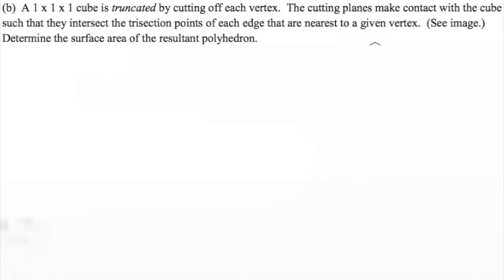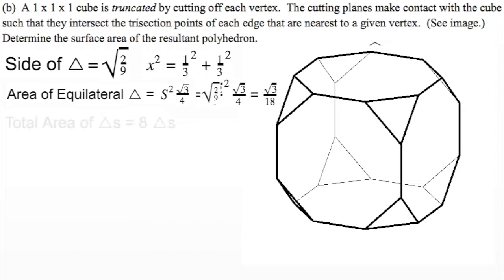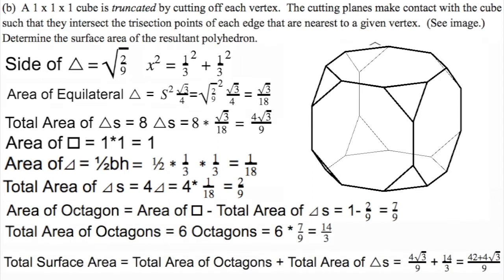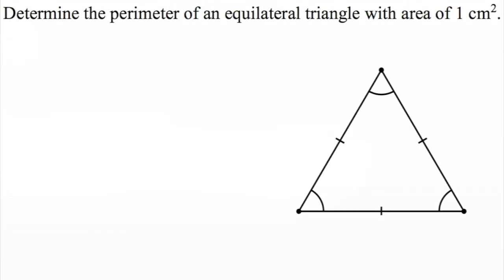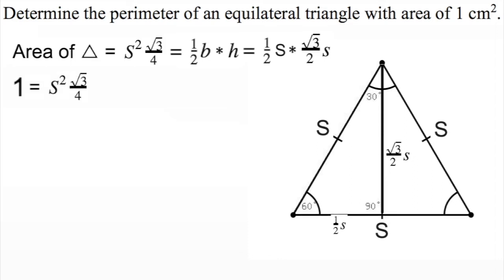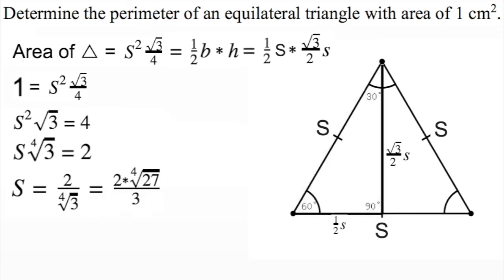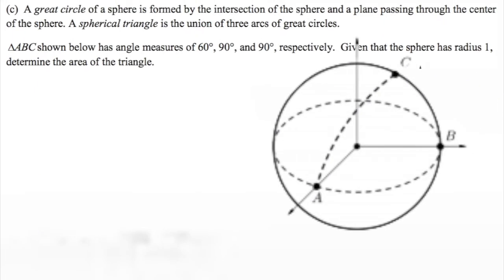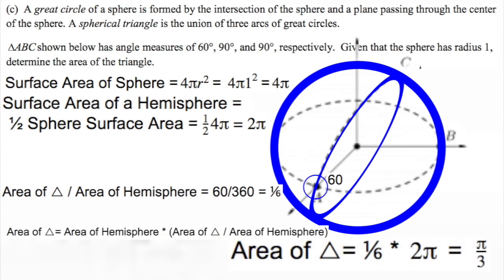RAIDERS OF THE LOST MATH PROBLEMS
this is the fixed version

CCML 5 Video Contest for WY Frosh/Soph
9/10 ahhhh